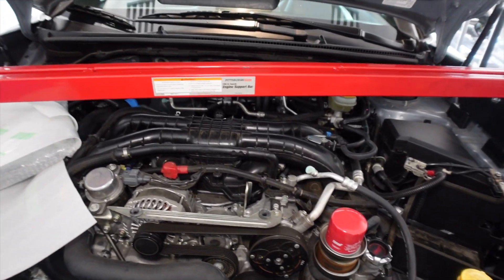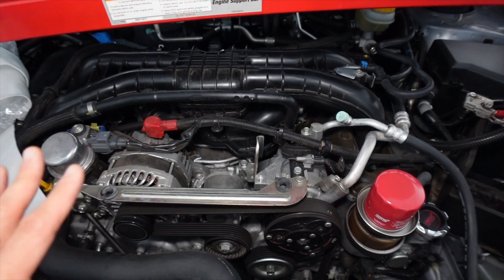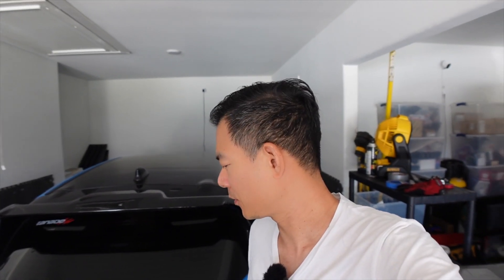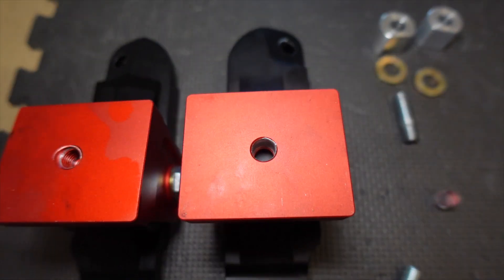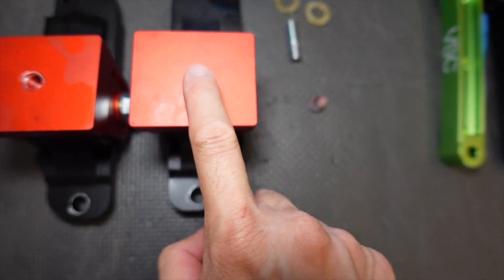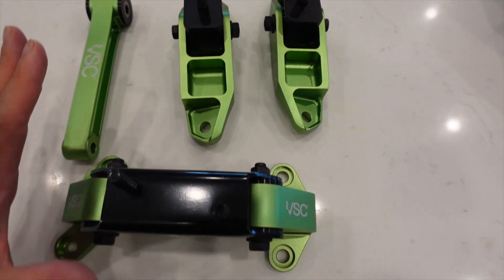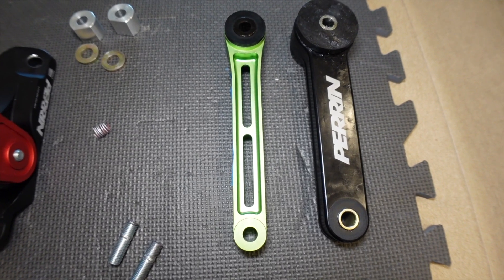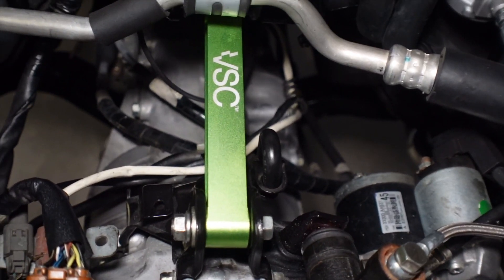VSC Engine Mounts versus Perrin Engine Mounts Subaru WRX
Vermont Sports car VSC Performance Engine Mounts Pitch Stop Brace Transmission Mount

Perrin Engine Mounts Pitch Stop Brace Transmission Mount

My Garage:
2013 Lexus GS350 F-Sport
2017 Subaru WRX
2023 Lexus RC F Track Edition
2024 Toyota GR Corolla Circuit Edition